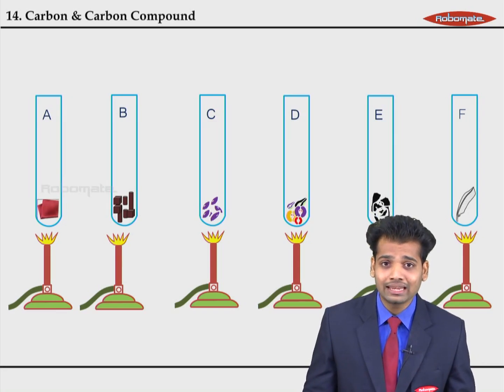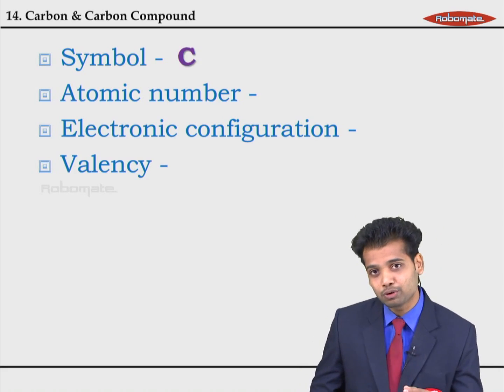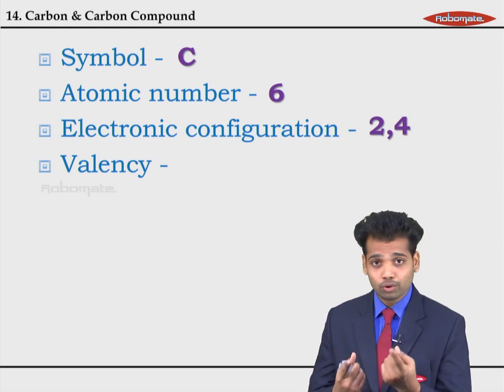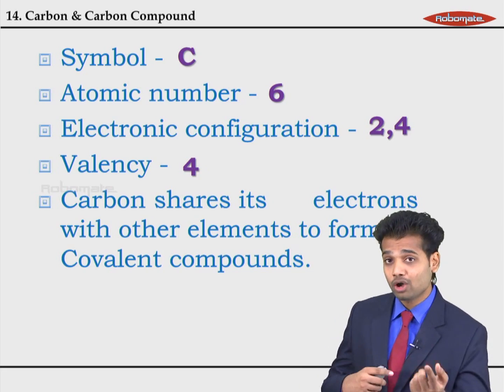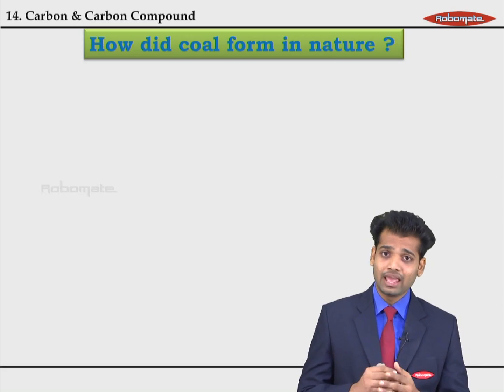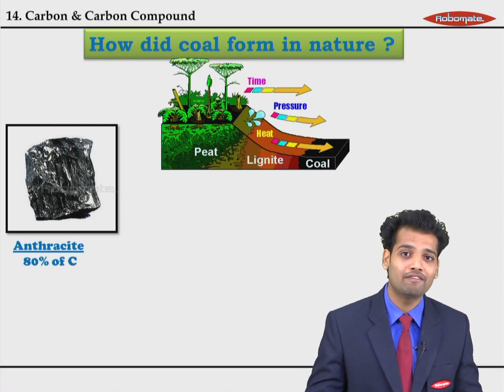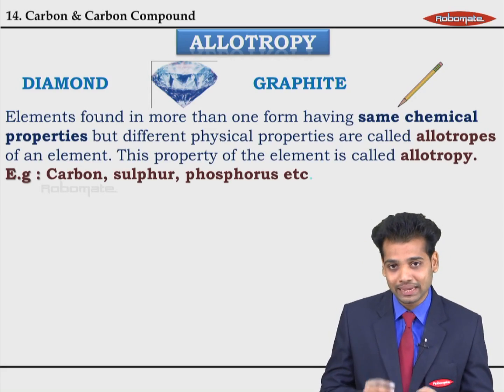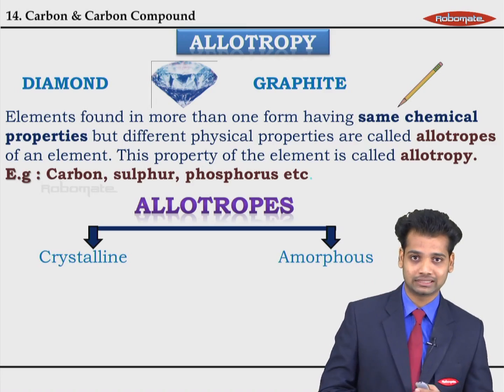Carbon and Carbon Compound Lesson – Chemistry Lecture - Std 8 INK Online Tuitions / Classes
Best & easy to understand explanation of Carbon and Carbon Compound Lesson ( Chemistry )
Join INK Online Classes for SSC, Board to MAKE LEARNING INTERACTIVE
Register for free demo of INK Online Classes for SSC, Board at your home,